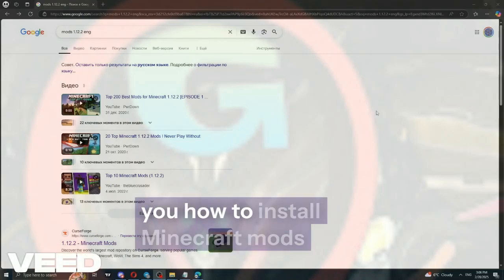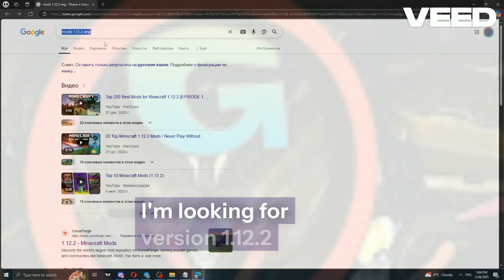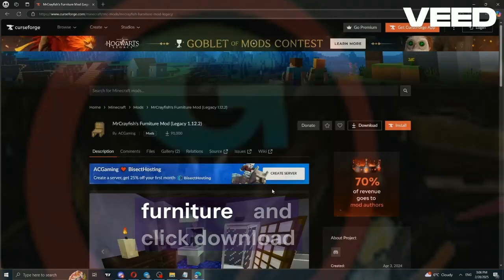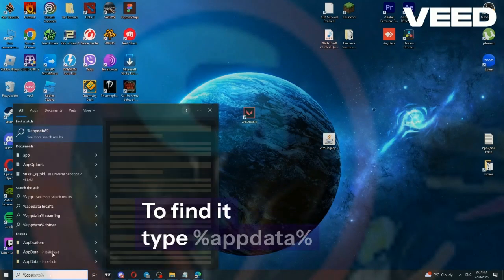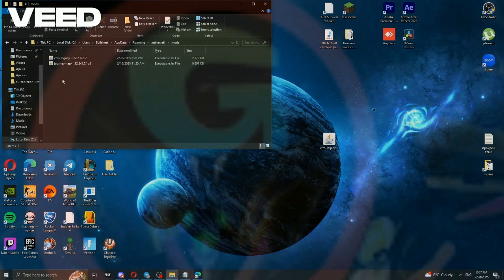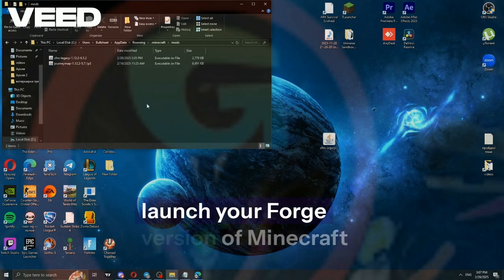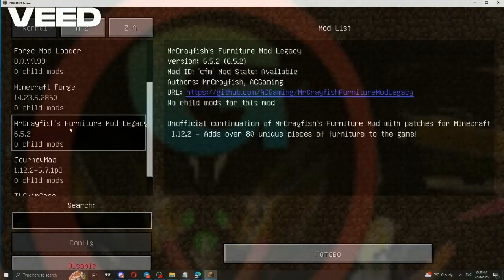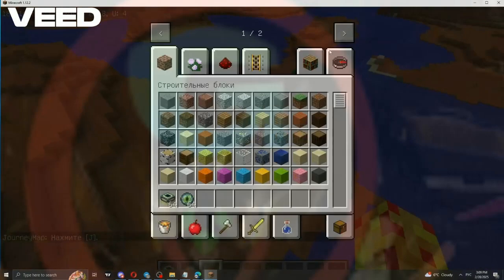How to Install Mods in Minecraft